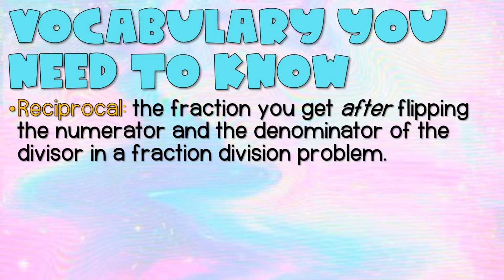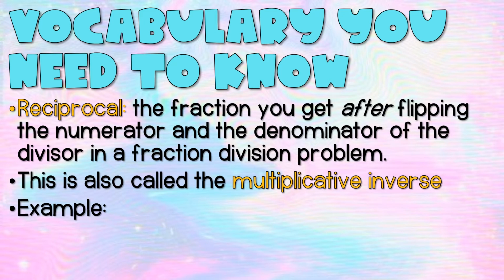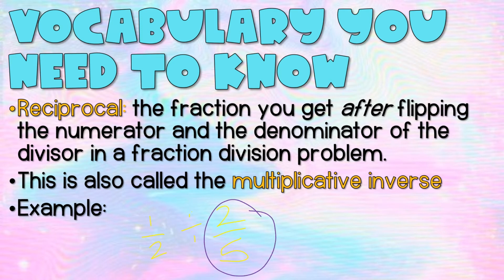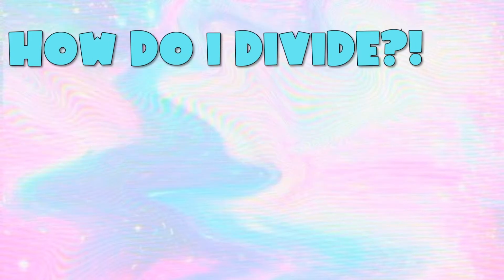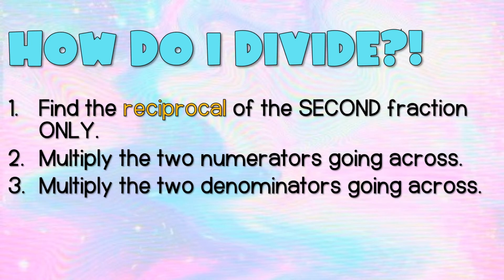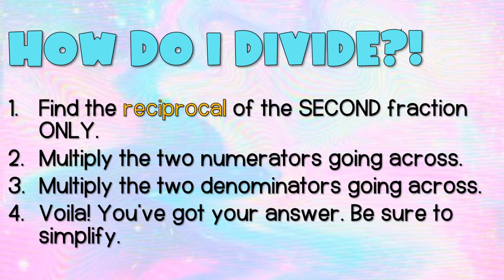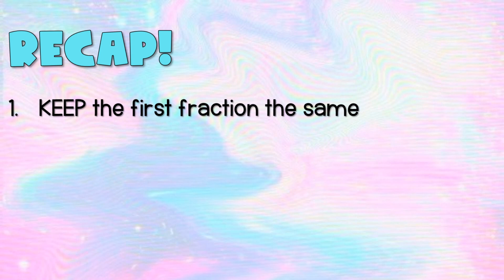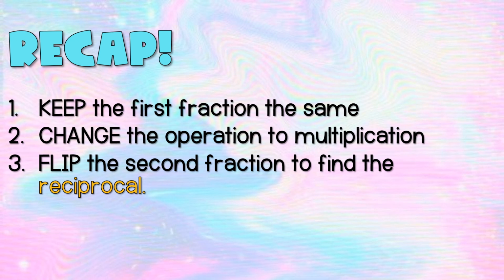How to Divide Fractions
KCF, Finding the Reciprocal, and an Example.